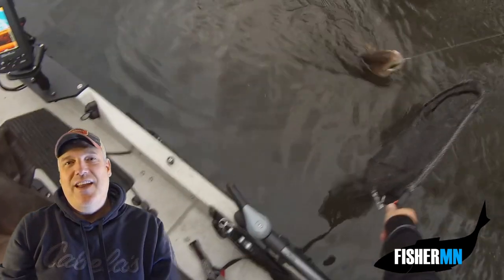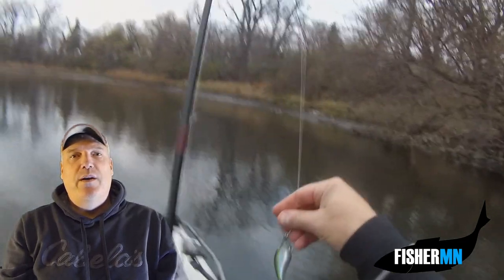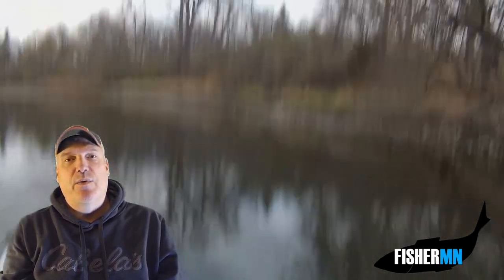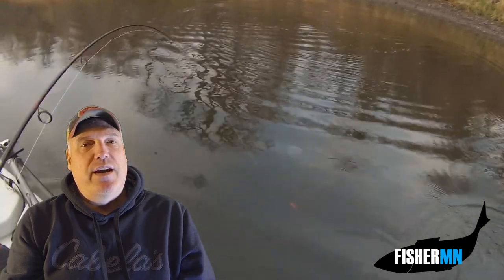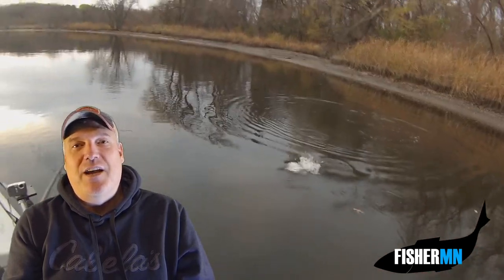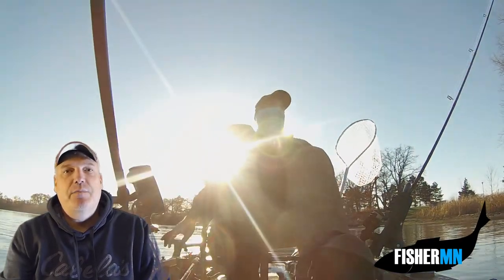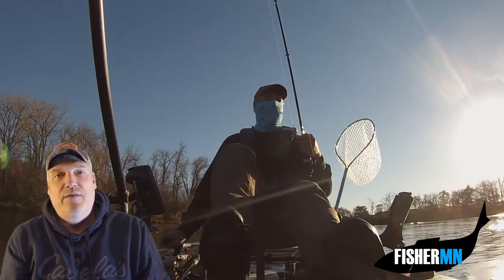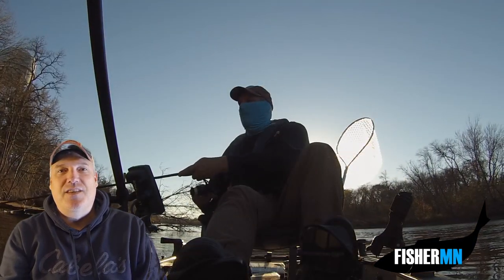FisherMN Archives: Fall Rum River Smallmouth Bass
Since the fall fishing did not pan out for me this season, I found some previously unreleased footage of a couple of great late Fall days on the Rum River for smallmouth bass.